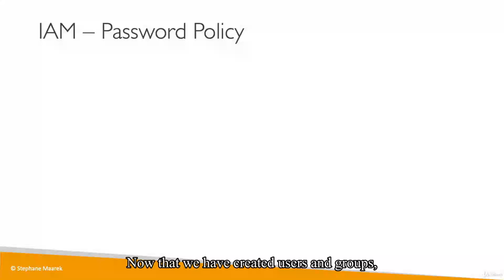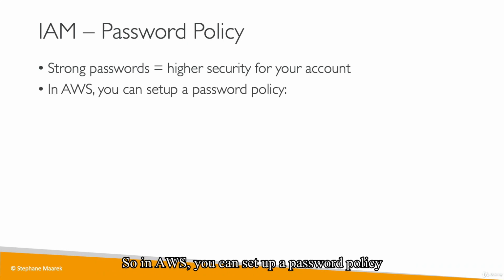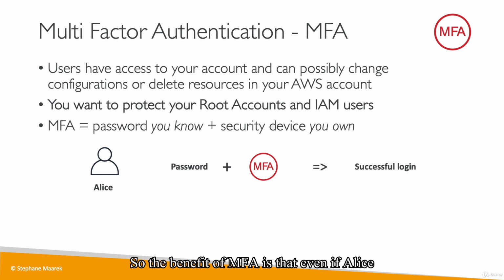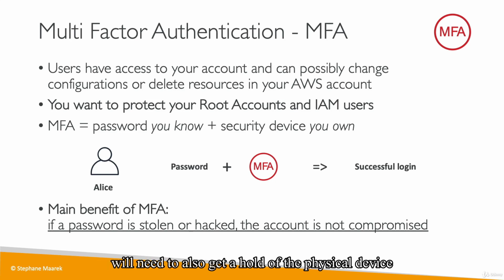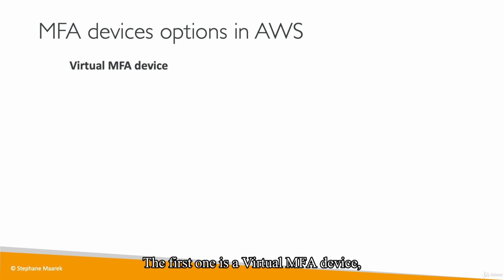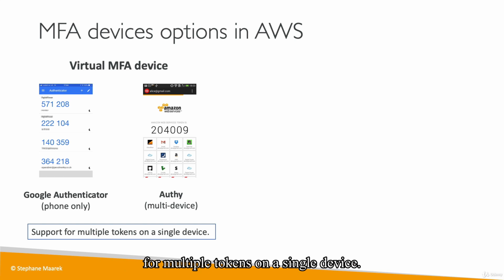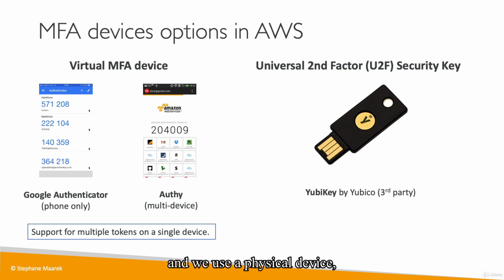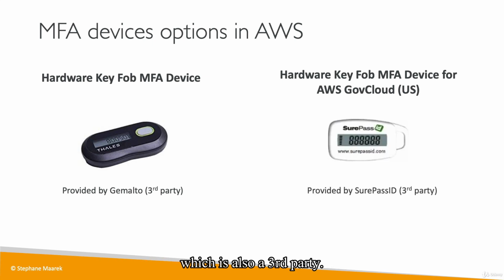014 IAM MFA Overview